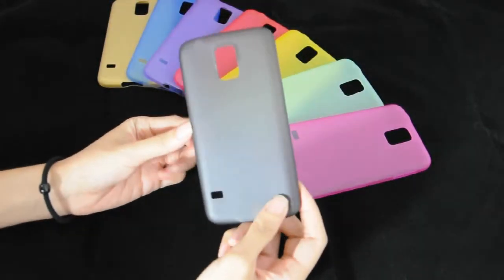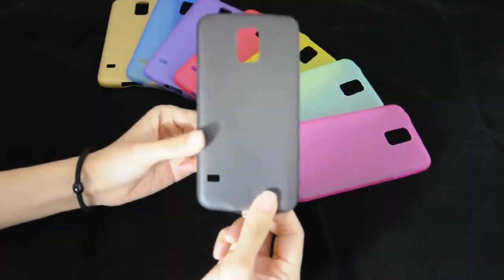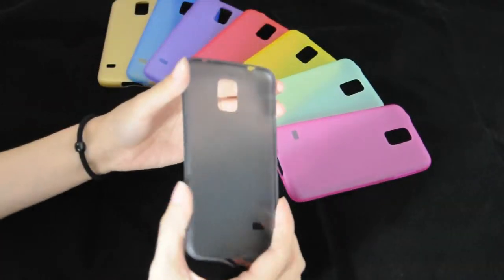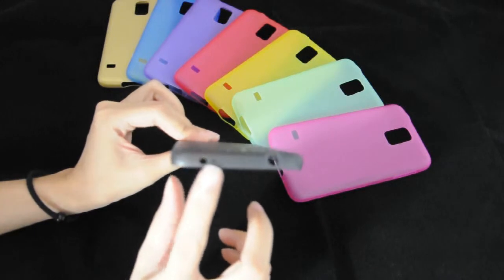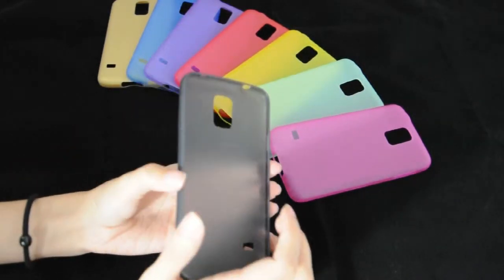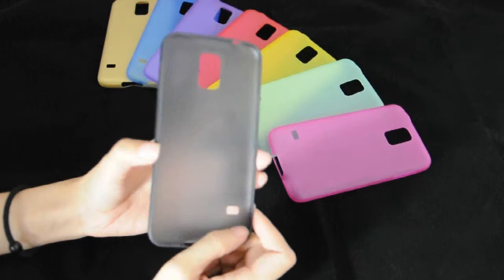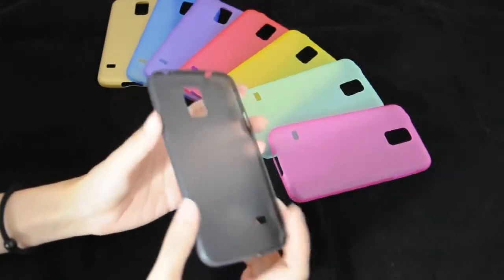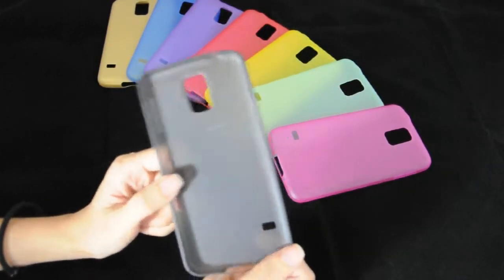Ultra Thin Slim Transparent Hard Plastic Case Cover for Samsung Galaxy S5 I9600 G900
•Condition: 100% Brand New
•Made Of High Quality and Durable Hard Plastic Material
•Easy Access to all buttons and features
•Snaps on to the front edges, sides and back of the phone
•Allows access to all functions
•Protect your phone from scratches, dirt and bumps
•This case makes your cell phone has truly unique style.
•Material: Hard Plastic
•Compatibility: Samsung Galaxy S5